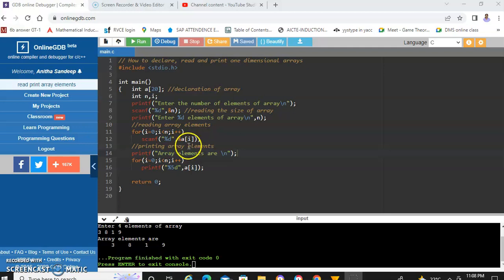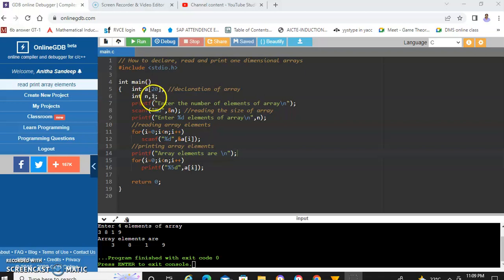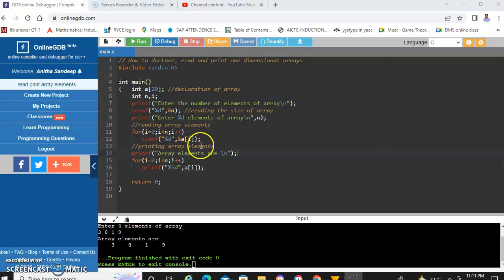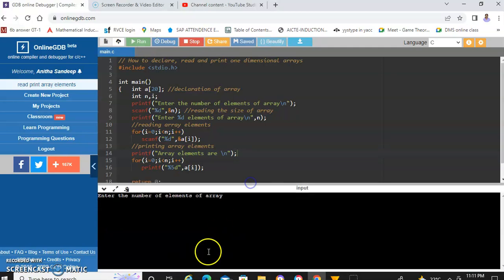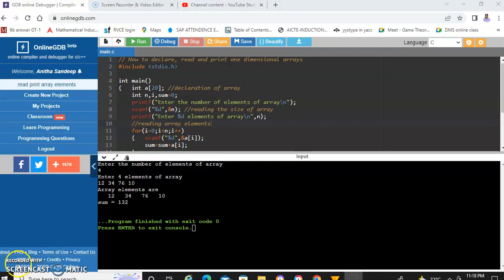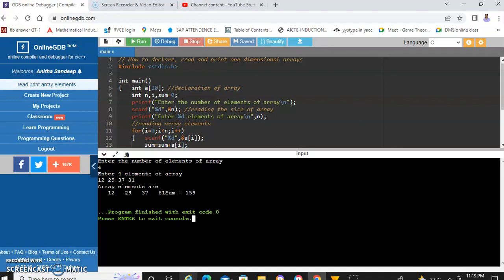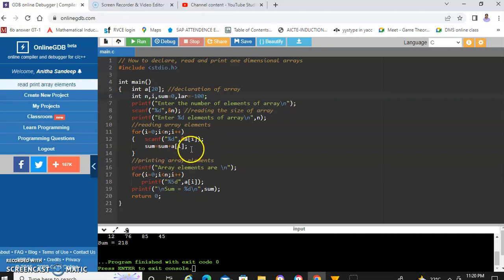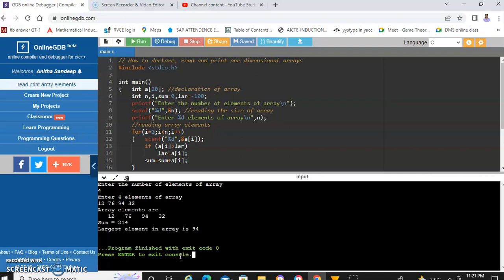C program for reading array elements and simple programs on arrays